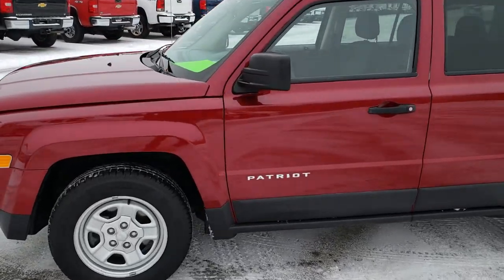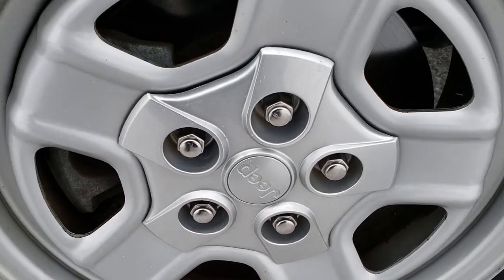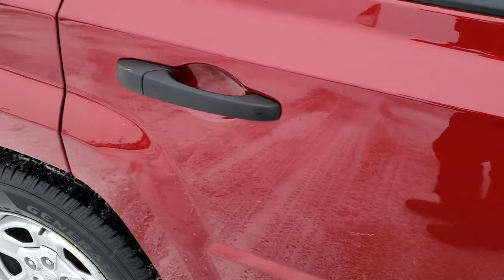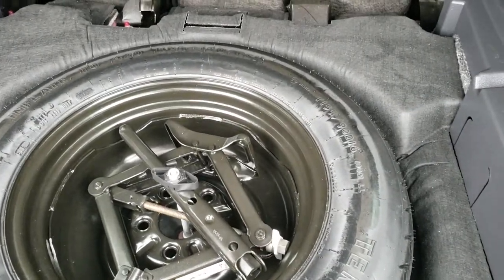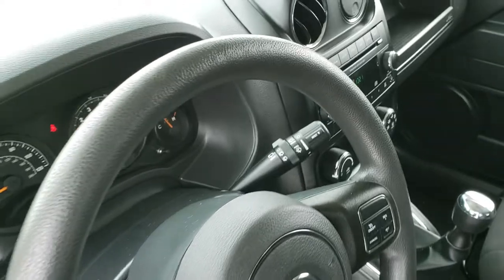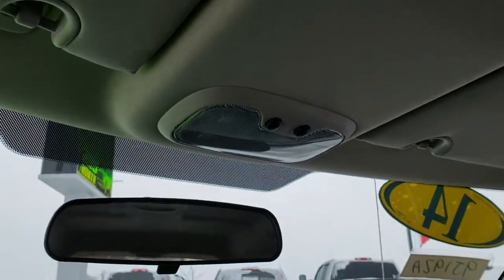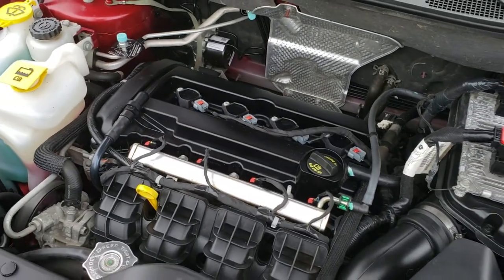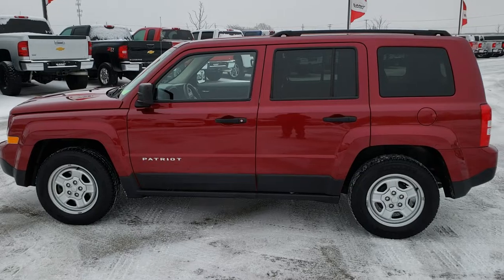2014 JEEP PATRIOT SPORT STICK SHIFT FWD DEEP CHERRY WALKAROUND SOLD! 9J192A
STOCK: 9J192A
PRICE: $9,499
MILES: 43,049
MAKE: JEEP
MODEL: PATRIOT
VIN: 1C4NJPBA5ED689972
LOCATION: FOND DU LAC OSHKOSH WISCONSIN, 54937 TRUCKS ON 41

1 OWNER! CLEAN TITLE HISTORY! 2.0 Liter I4 DOHC Engine, 158 Horsepower, Sport Package, 5 Speed Manual Transmission Stick Shift, Front Wheel Drive FWD, Non Smoker, Black Ebony Cloth Seats, Bucket Seats, 2nd Row Bench Seating, Electronic Stability Control Traction Control ESC, Steel Rims, Front Wheel Disc Brakes, Fog Lights, Roof Rack Luggage Rack, AM / FM Radio Tuner, CD Player, Auxiliary MP3 Jack Portable Audio Connection, Manual Raise Rear Gate, Rear Window Defroster, Adjustable Height Seatbelts, Driver and Passenger Front Air Bags, L.A.T.C.H. Child Safety System, Side Curtain Air Bags SRS Safety Restraint System, 2nd Row Power Windows, Fold Down Rear Seats, Factory Floormats, Air Conditioning AC, Cruise Control, Tilt Steering Wheel, 5 Year / 100,000 Mile Remaining Powertrain Factory Warranty, Whichever Comes First, Deep Cherry Red Crystal Pearlcoat, ONE OWNER! CLEAN AUTOCHECK! Very very clean inside and out! This is a whole lot of ride for not a lot of money! Make your move before this one is gone!

STOCK: 9J192A
PRICE: $9,499
MILES: 43,049
MAKE: JEEP
MODEL: PATRIOT
VIN: 1C4NJPBA5ED689972